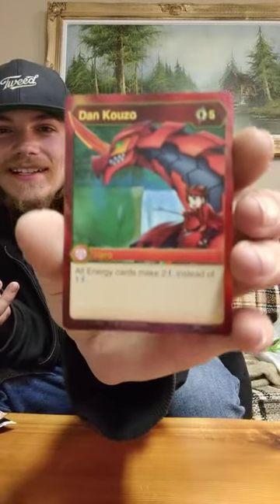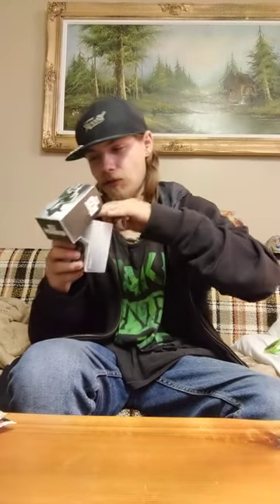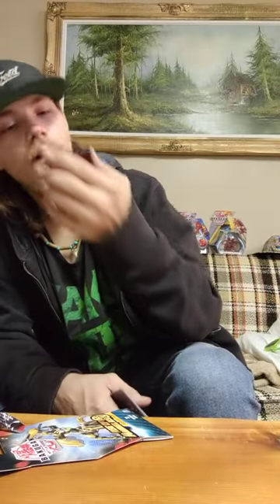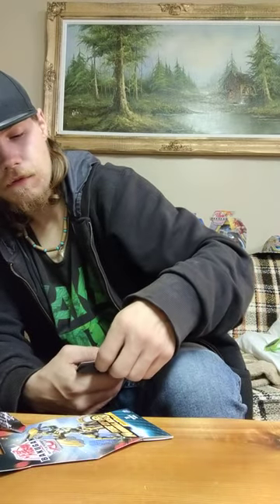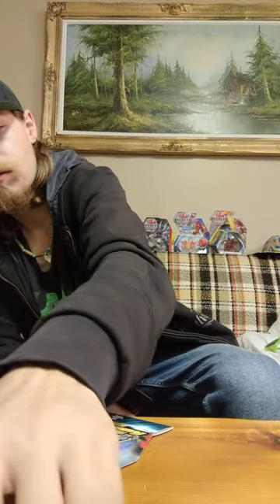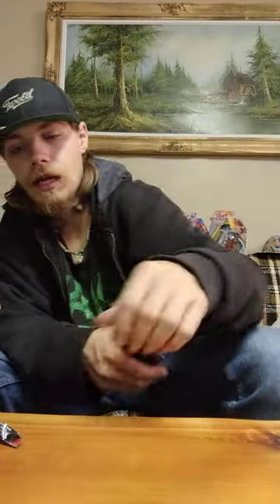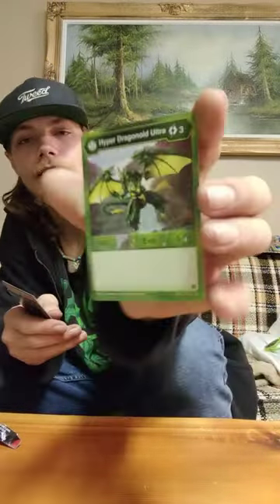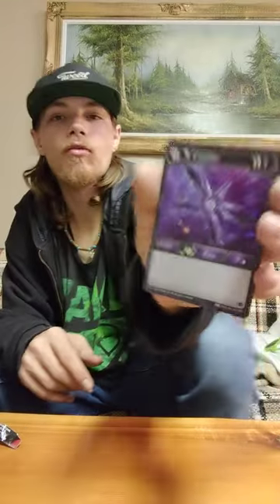awesome bakugan card pack opening of 2 resergents packs and 2 age of Aurelius packs awesome pulls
awesome bakugan unboxing of card packs awesome pulls in this one for sure